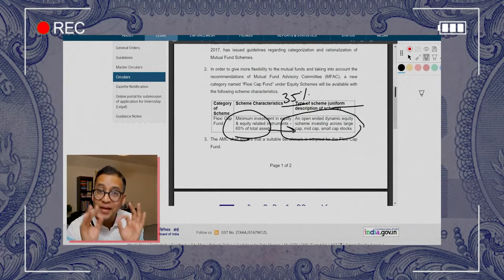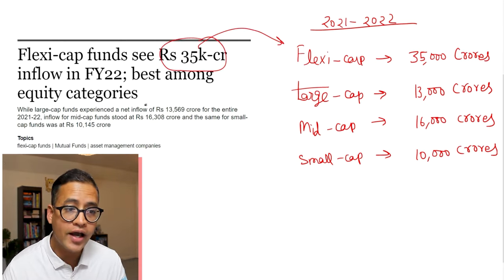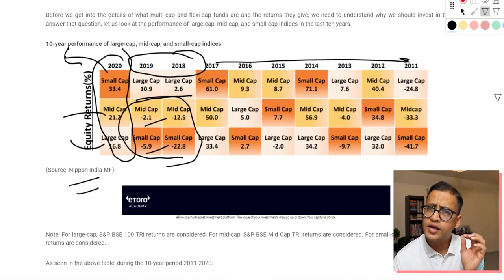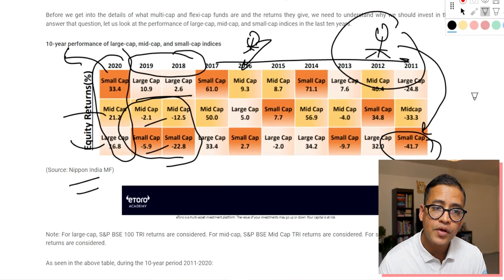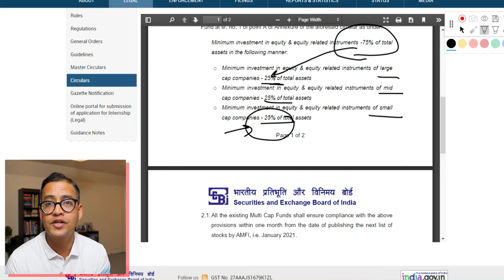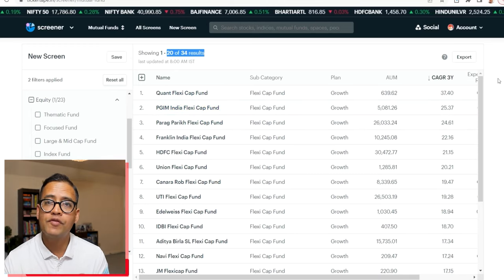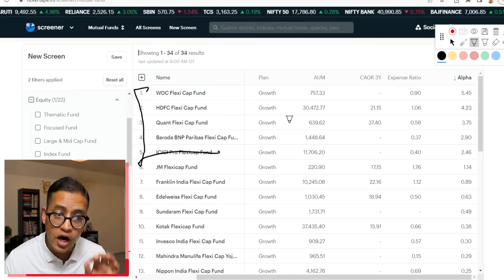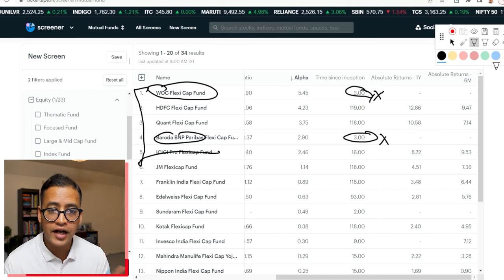The BEST Flexi Cap Mutual Funds | Mutual Funds Investing | Rahul Jain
🚀🚀 In this video, I share the best flexi cap mutual funds for you mutual fund investing.

Investors are moving to Flexi Cap mutual funds in India because of the flexibility these funds provide. Depending upon stock market conditions, mutual fund manager can re balance the portfolio into large cap mutual funds, mid cap mutual funds and small cal mutual funds.

I have analysed 30+ Flexi Cap mutual funds and selected the best Flexi cap mutual funds.

Flexi cap mutual funds are more flexible than Multi Cap mutual funds. In this video I share the difference between multi cap mutual funds and flexi cap mutual funds.

00:00 Introduction

01:10 Why Flexi Cap Mutual Funds are Trending?

04:23 What are Multi Cap Mutual Funds?

05: 37 What are Flexi Cap Mutual Funds?

06:52 Analysis of 34 Flexi Cap Mutual Funds

PLEASE NOTE that I AM NOT A SEBI REGISTERED ADVISOR SO please do your own research. This video is only for education and entertainment purposes.

🚀💥What is an Index Fund and how to invest in Nifty 50 Index Fund